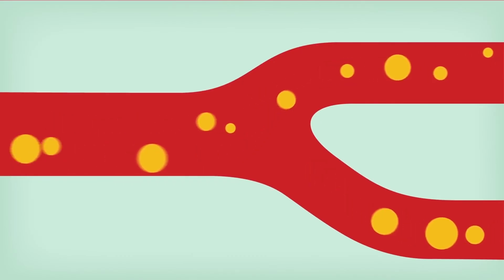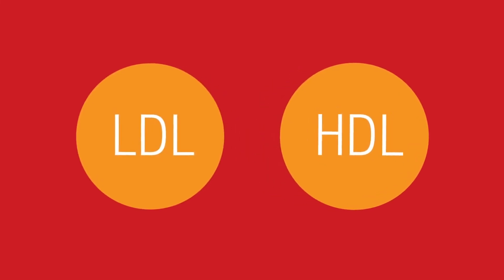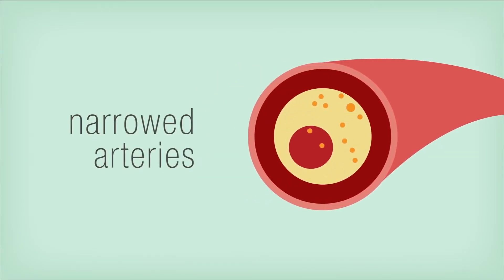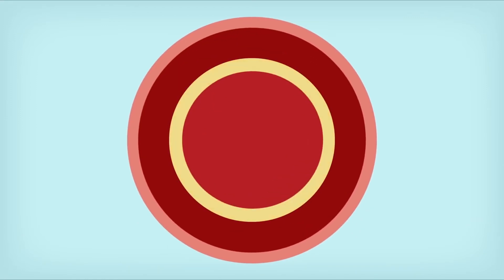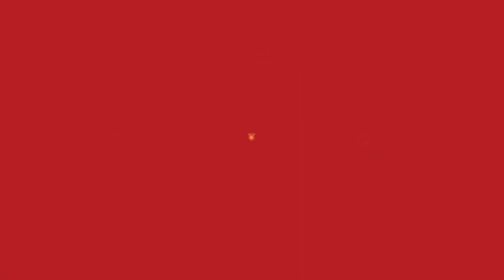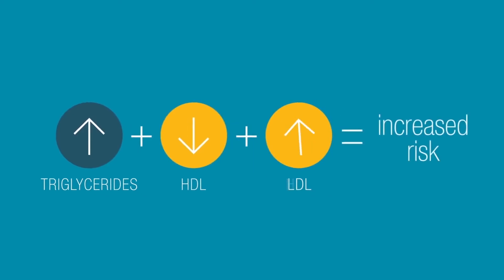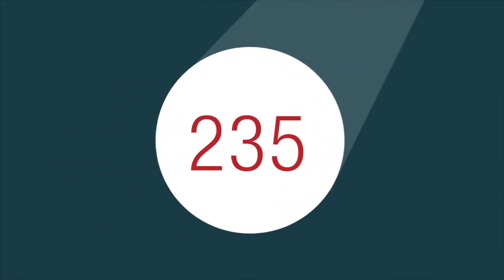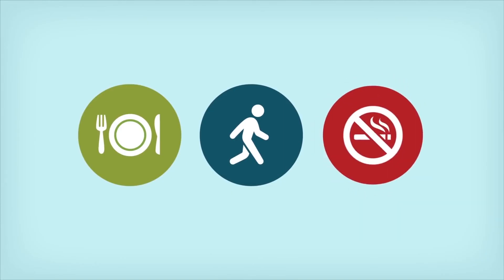What is cholesterol?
There are two types of cholesterol: LDL cholesterol, which is bad, and HDL, which is good. Learn why too much cholesterol and elevated triglycerides can lead to heart disease and stroke. Make it a priority to have your cholesterol checked.